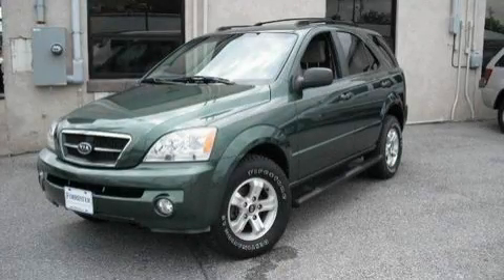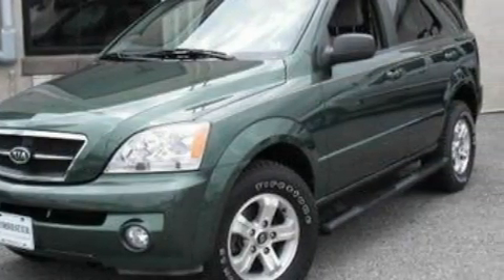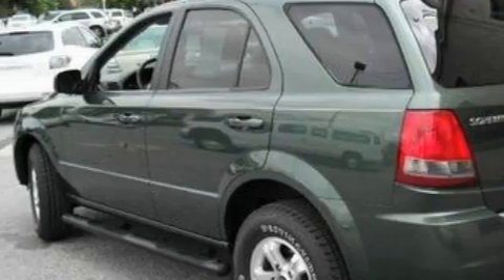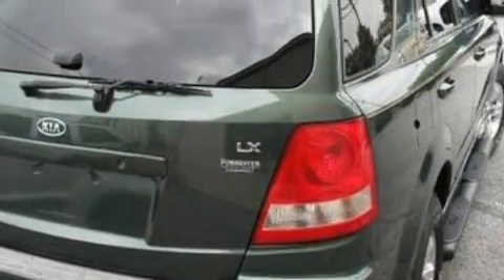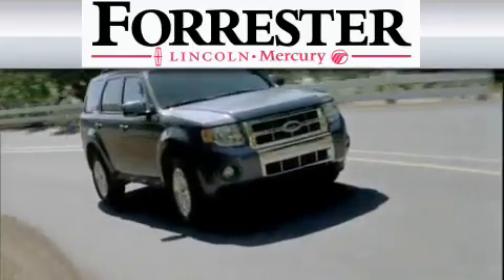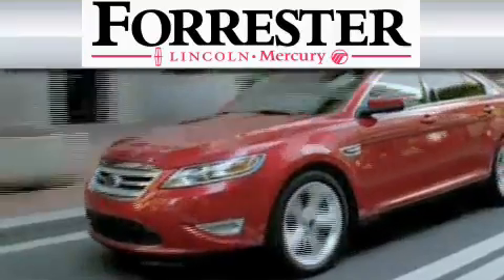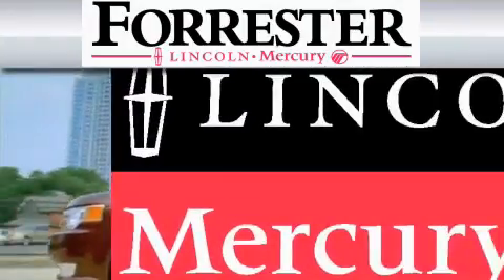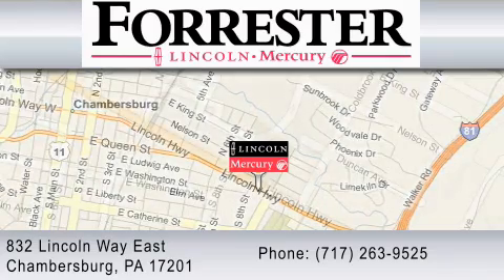Pre-Owned 2004 KIA SORENTO Harrisburg PA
Year: 2004
 Make: KIA
 Model: SORENTO
 Engine: 3.5L V6

 Exterior: GREEN IVY
 Miles: 76,189

 Pre-Owned 2004 KIA SORENTO Chambersburg  PA